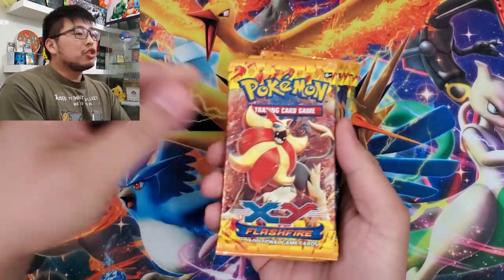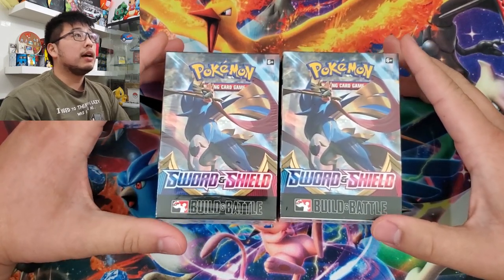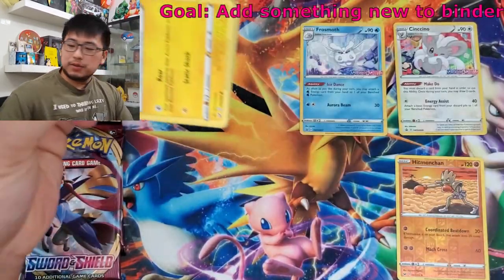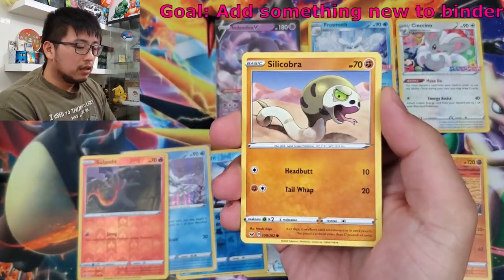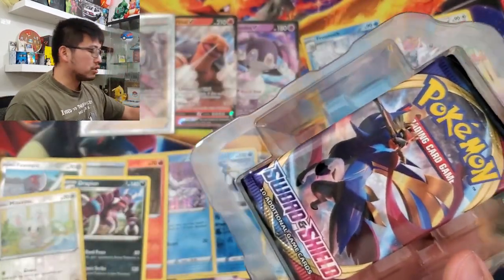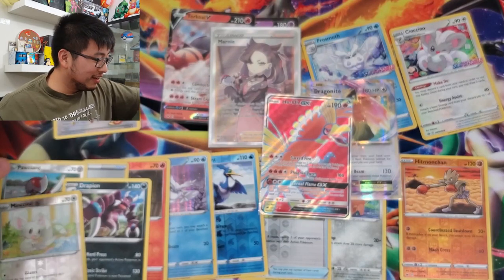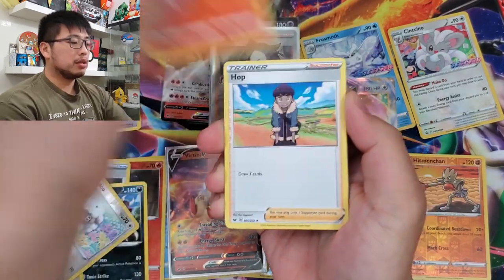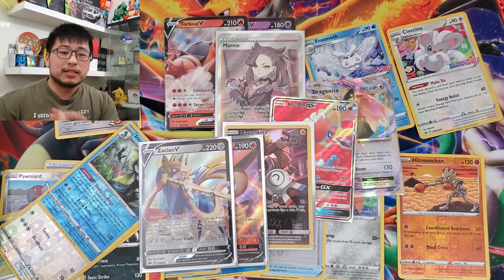Opening up more Sword and Shield packs with GREAT PULLS! (And are these flashfire packs RESEALED?!?)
Ordered some XY Flashfire packs to add to my collection, only to discover they might be resealed. Someone let me know what they think of those packs!! Otherwise, we have some great pack openings today, and those start at 7:00